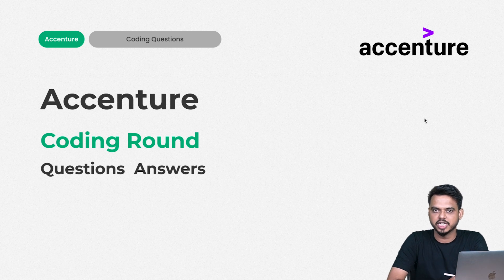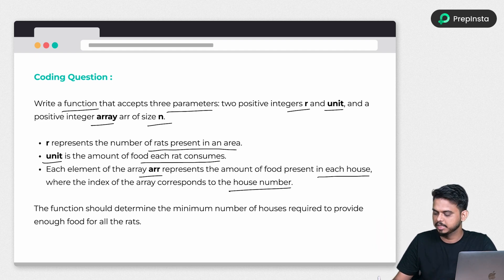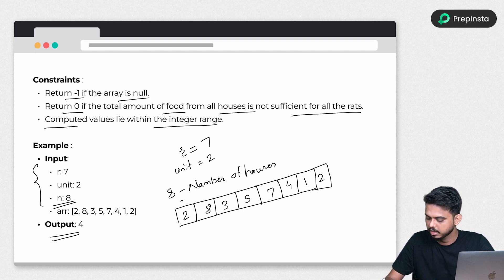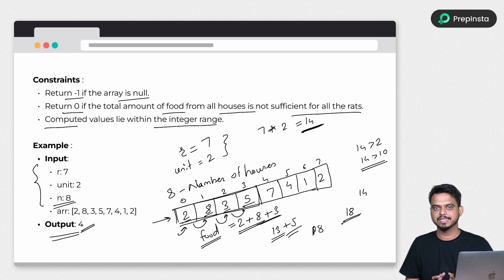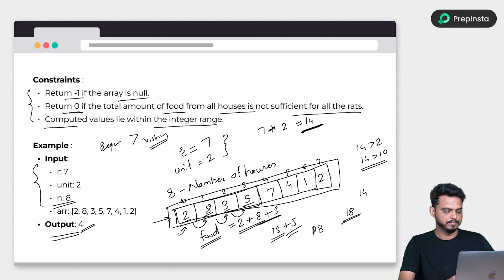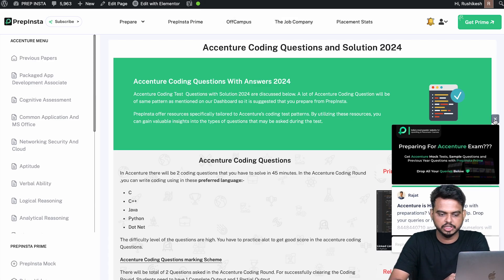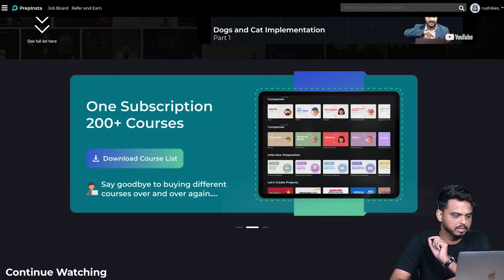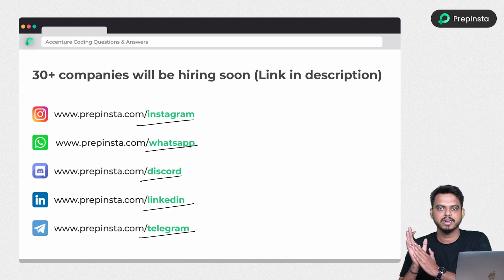Accenture Coding Assessment Questions and Answers 2024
Accenture Coding Assessment Questions and Answers 2024 (Batch 2025)